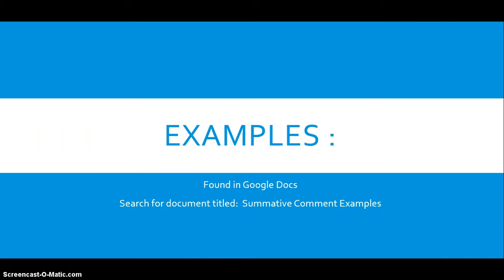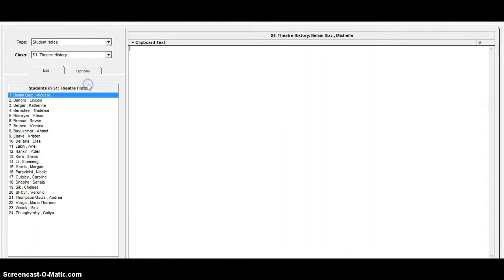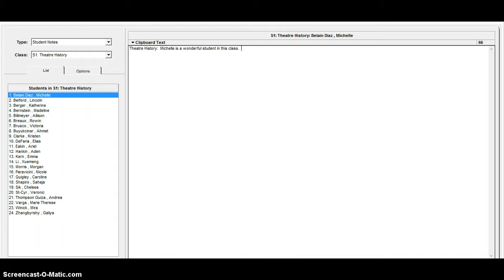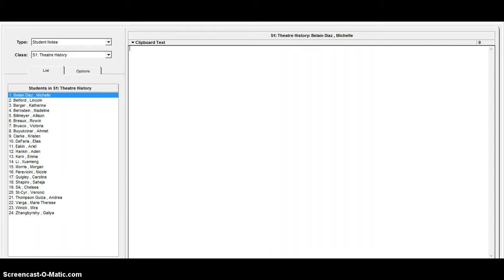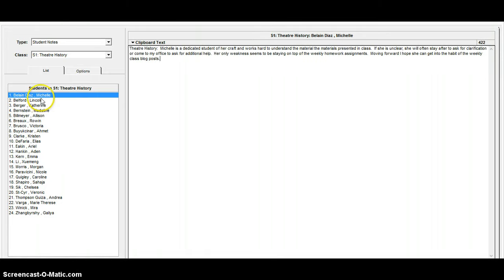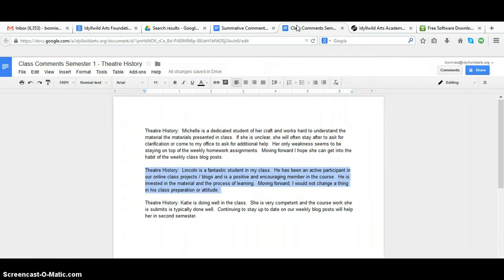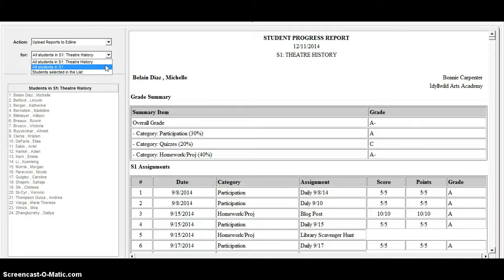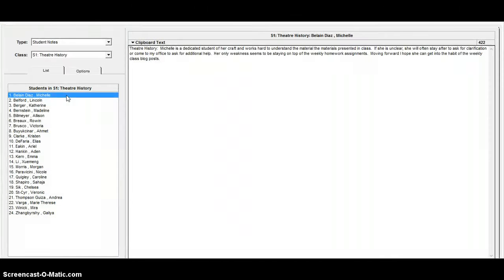Semester Comments Tutorial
How to upload your semester one summative comments